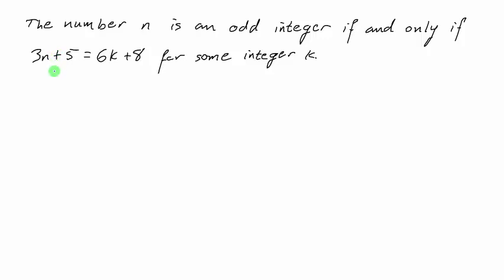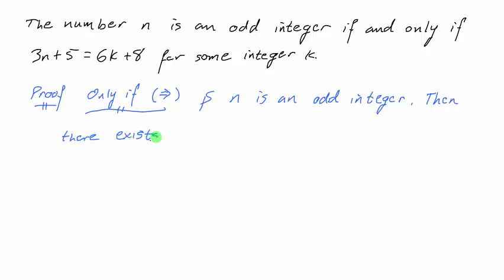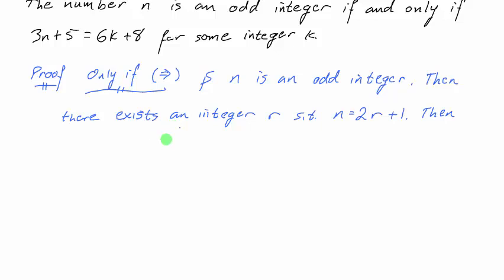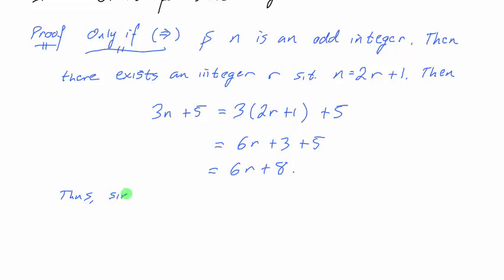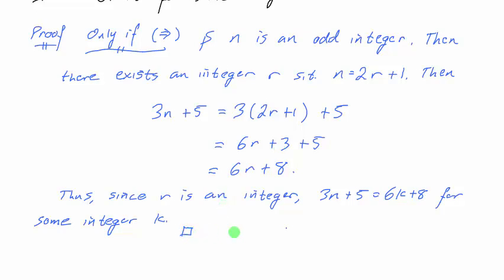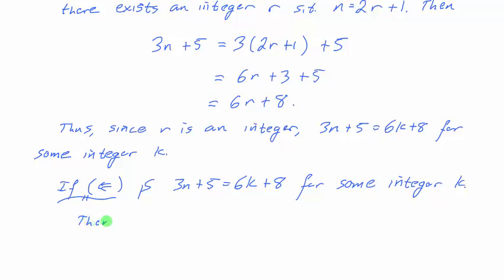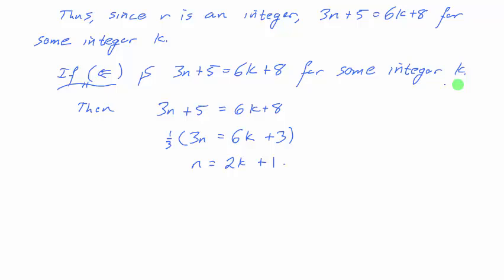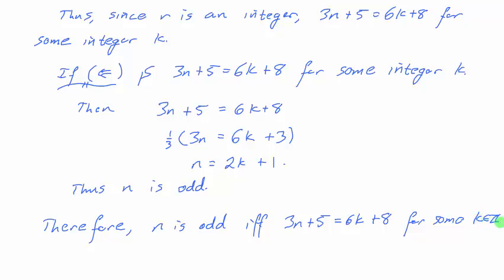Discrete Math: basic proof examples 4 of 5